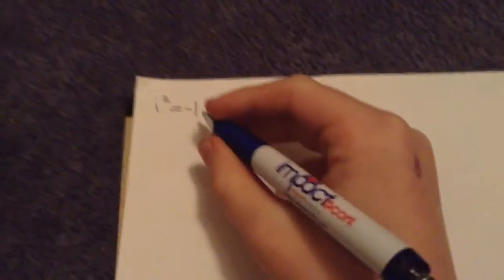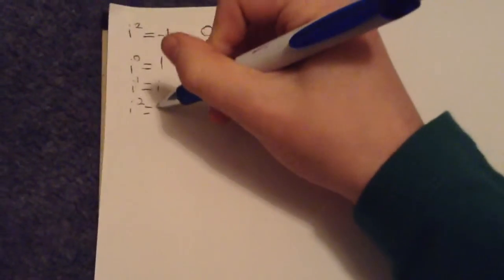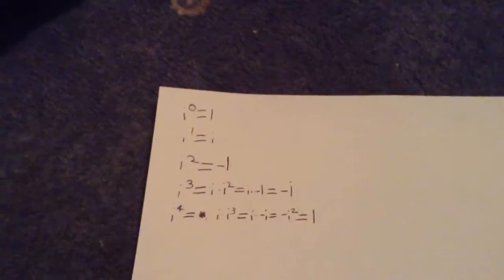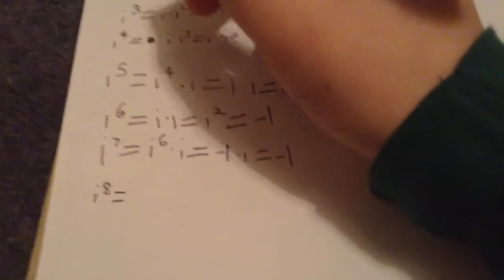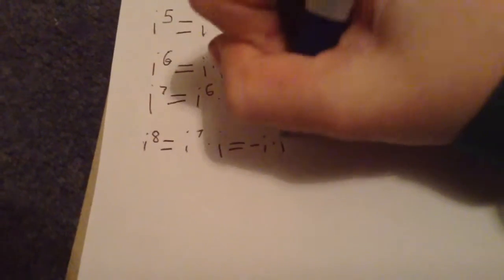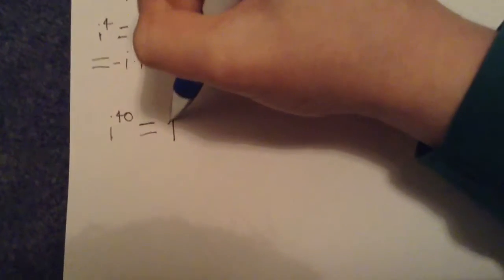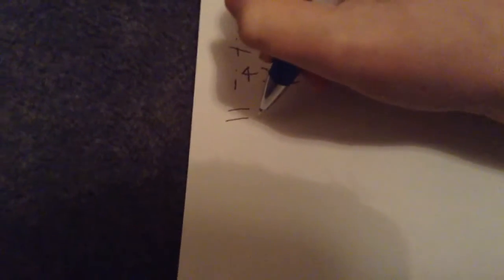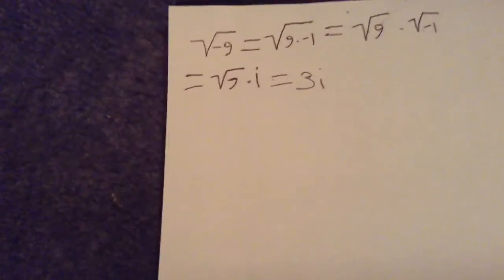Imaginary numbers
This video is about Imaginary Numbers